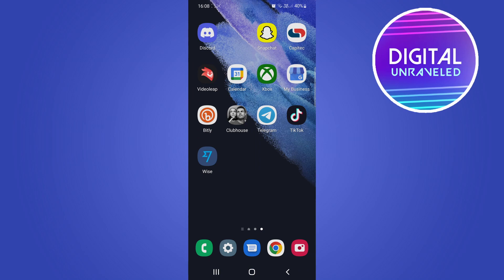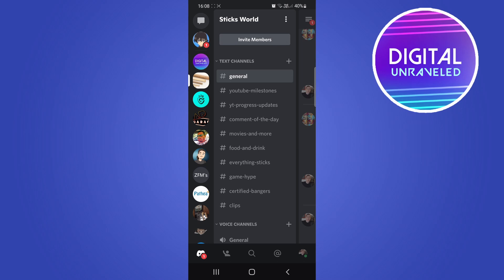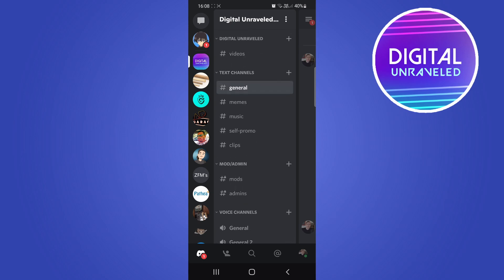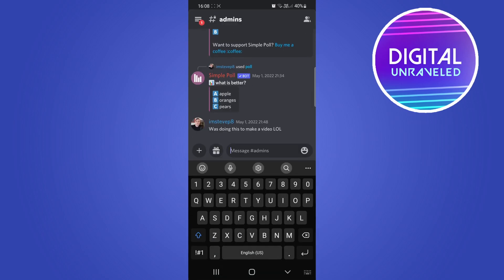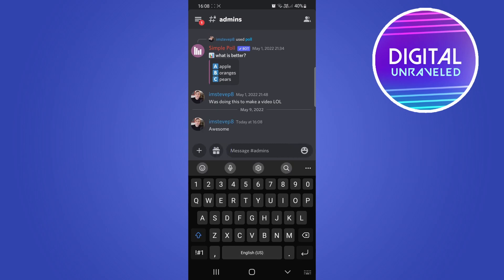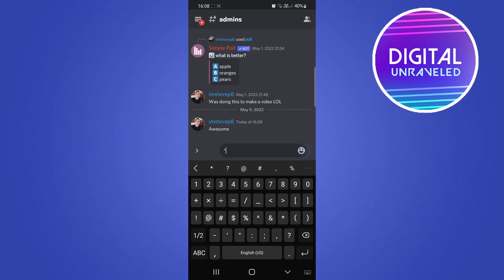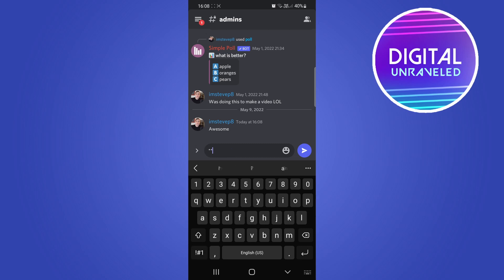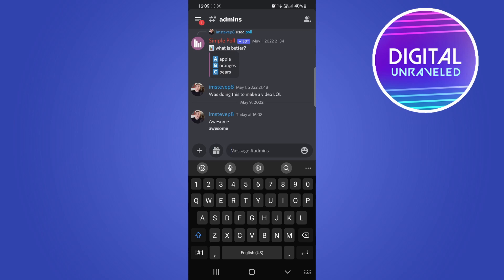How To Bold Letters In Discord (MOBILE!)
Learn How To Bold Letters In Discord